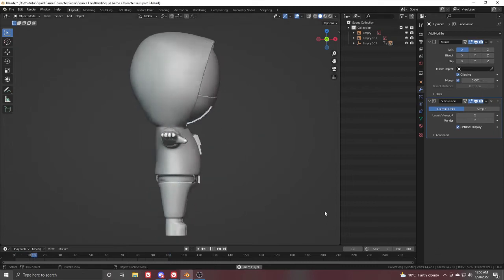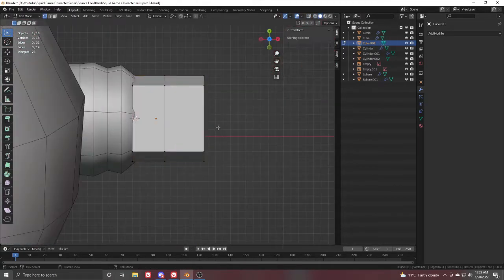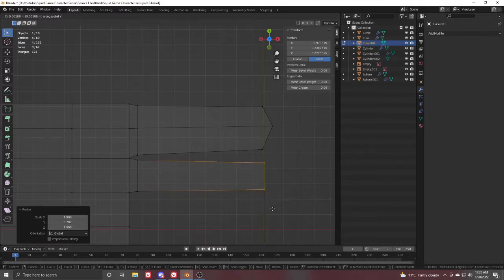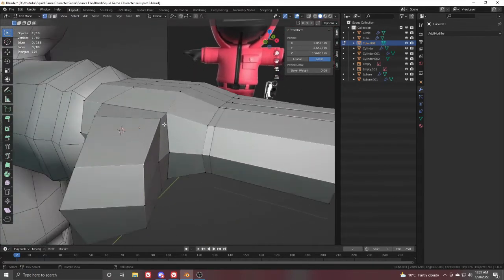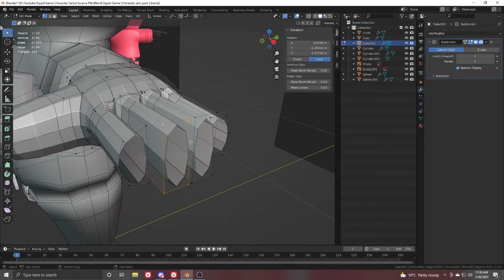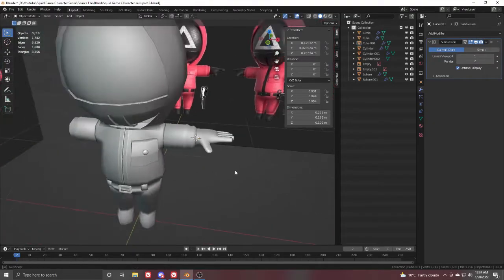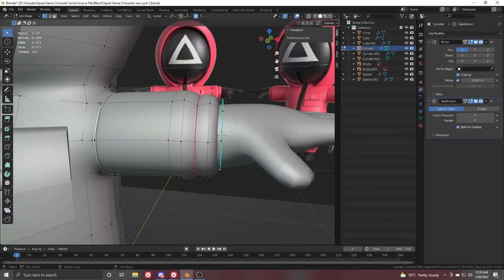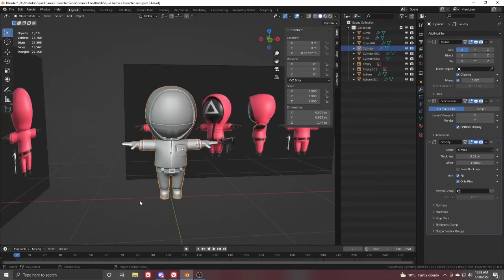Blender Squid Game Character Modeling in Part 3 | Blender 3 0 | Modeling Hand in blender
Blender Squid Game Character Modeling in Part 3 | Blender 3 0 | Character | Modeling Hand | Learn modeling hand in blender

We will model hand in this part...modeling hand is a little tricky but I try to cover it in a simple way. hope you like it
Designing a character doesn't have to be expensive. In this video, I show you how to make a squid game character with Blender 3.0 and Substance Painter. I show you how to use Blender to create a squid game character from Modeling to Uv unwrap and texturing. its a Free Character modeling series where you will learn How to model and texture Squid Game character in blender and texture it in blender and all the course is free